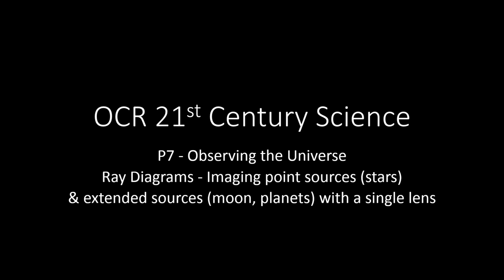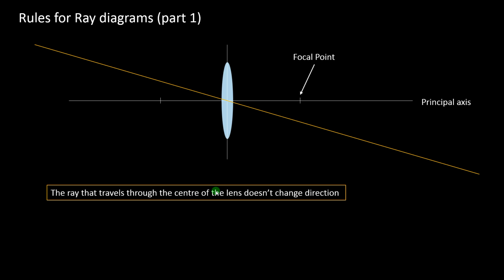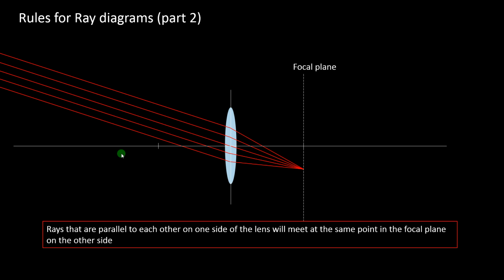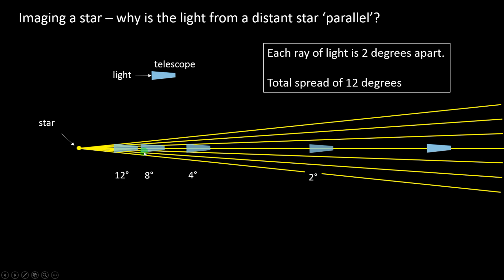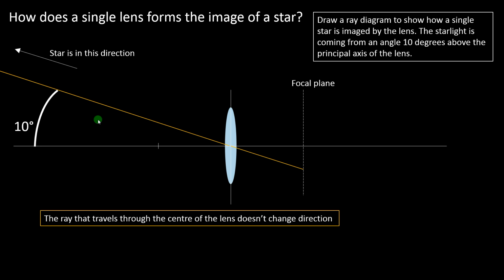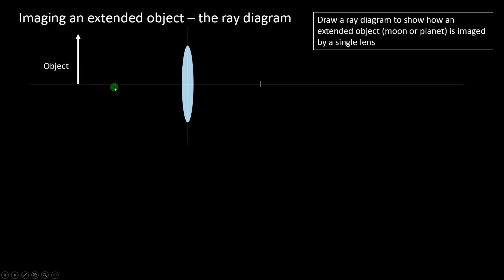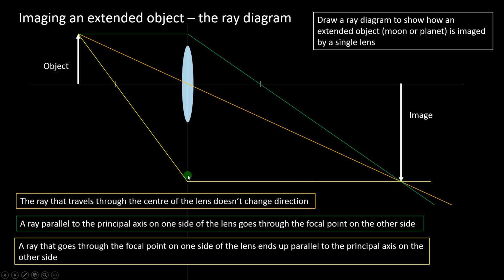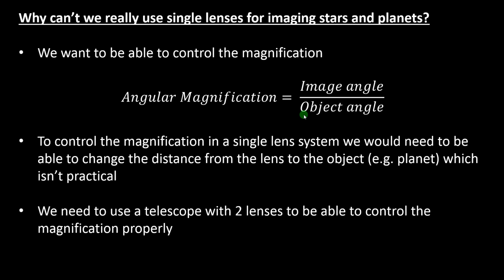P7 - Ray diagrams - Imaging stars and planets with a single lens